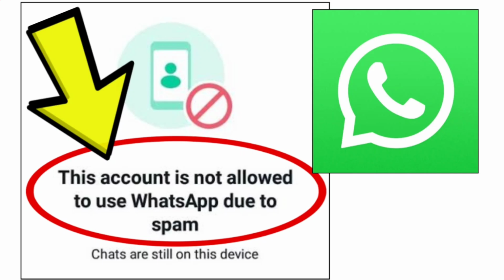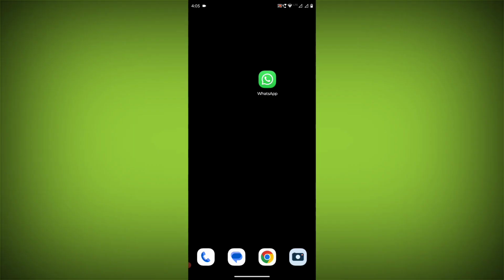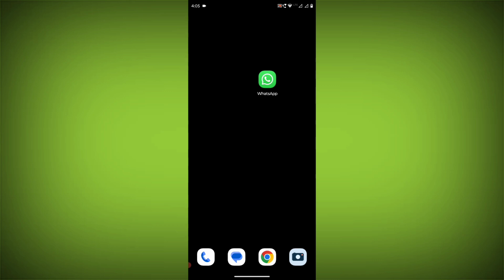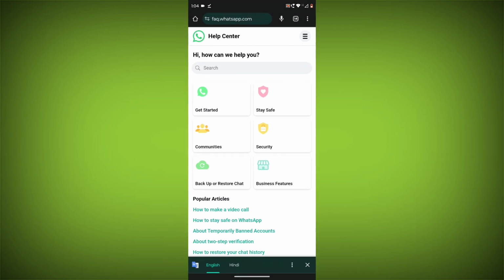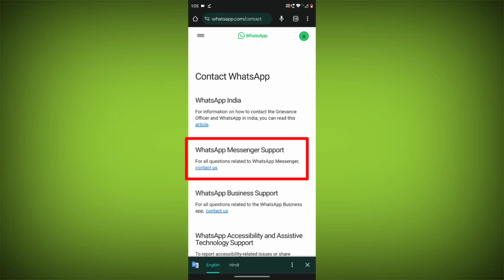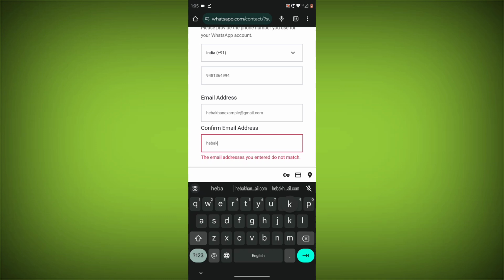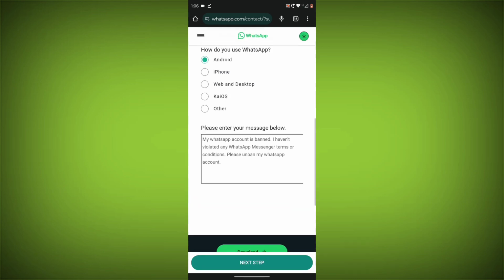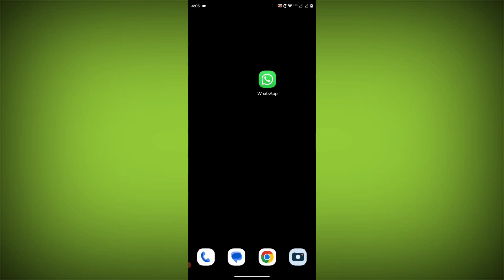How To Fix WhatsApp App This account is not allowed to use WhatsApp due to spam Problem Solved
To fix the WhatsApp app "This account is not allowed to use WhatsApp due to spam" error, you need to contact WhatsApp support. They will be able to help you understand why your account was banned and, if possible, help you get it unbanned.

Here are the steps to contact WhatsApp support:

1.
3. Click on WhatsApp Messenger Support.
5. Tap or click on the "Submit" button.

A WhatsApp support representative will review your case and respond to you as soon as possible.

In the meantime, here are some things you can do:

• Try to remember why your account may have been banned.
• Gather any evidence that you may have to support your case. For example, if you were banned for sending spam, you could gather screenshots of the messages that you sent.
• Be prepared to explain to WhatsApp support why you believe that your account should be unbanned. Be honest and respectful in your communication.

It is important to note that there is no guarantee that WhatsApp will unban your account. However, by contacting support and explaining your situation, you give yourself the best chance of getting your account back.

Here are some additional tips:

• If you are using a VPN, try disabling it before contacting WhatsApp support.
• If you are using a rooted device, try unrooting it before contacting WhatsApp support.
• Be patient. It may take some time for WhatsApp support to review your case and respond to you.

Here are some common reasons why WhatsApp accounts are banned for spam:

• Sending unsolicited messages to multiple users.
• Sending messages that contain malicious links or malware.
• Sending messages that are sexually suggestive or violent.
• Promoting illegal or harmful products or services.

If you are unsure why your account was banned, you can contact WhatsApp support for more information.

Talk soon,
Abid Akay